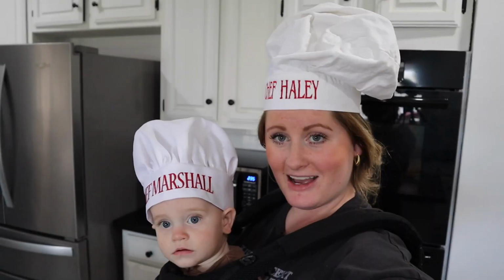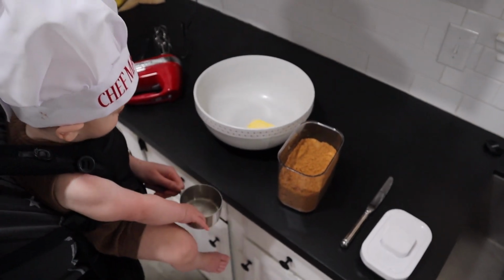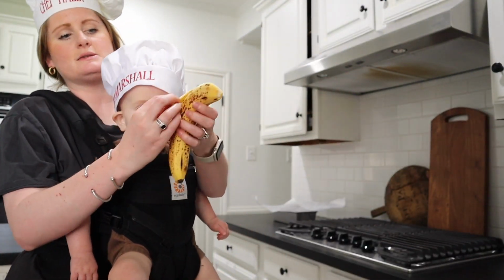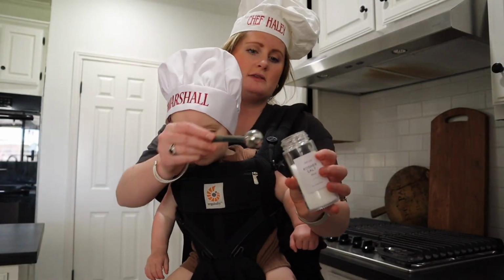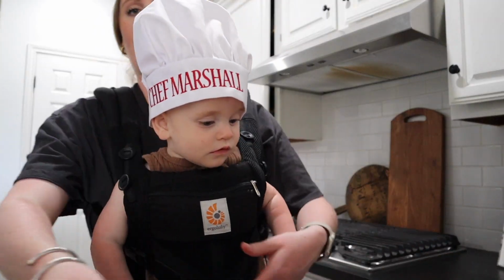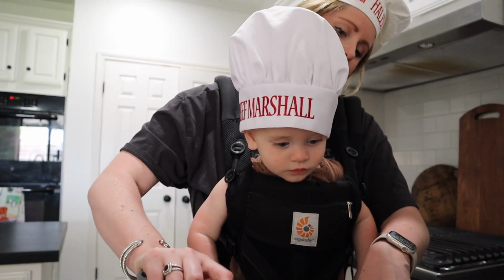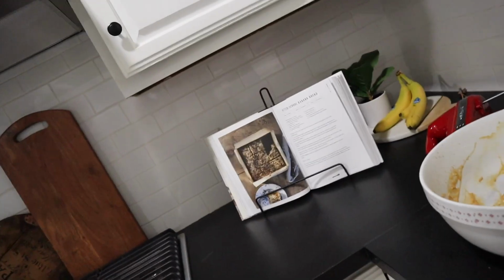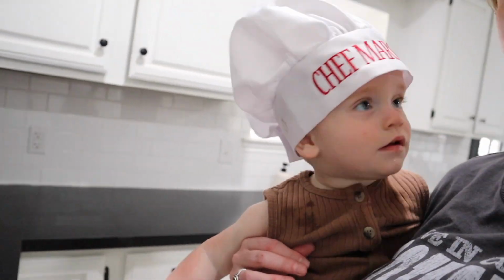Cooking banana bread with Haley & Marshy!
Cooking with Haley & Marshy- Episode 1: Banana Bread

We used the recipe from the Magnolia Table Cookbook!